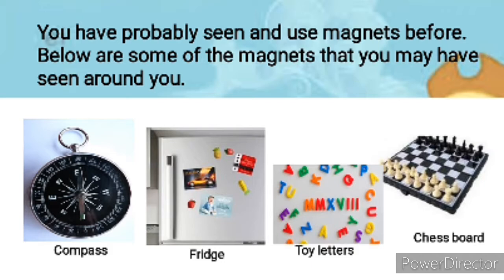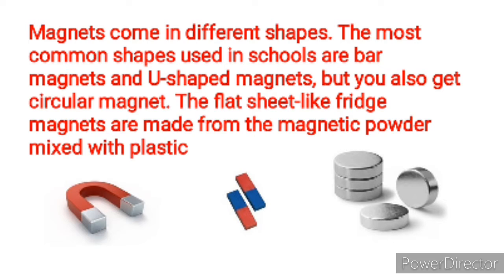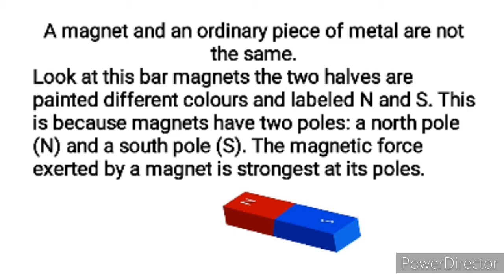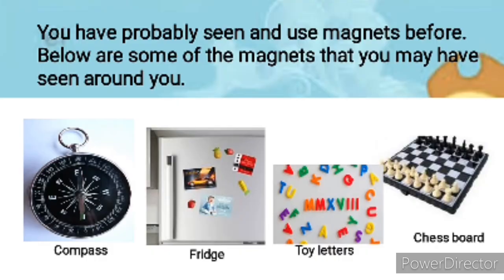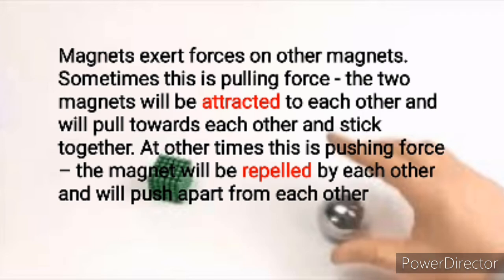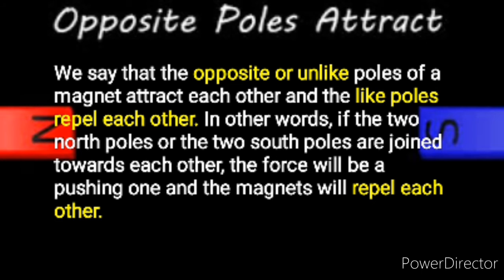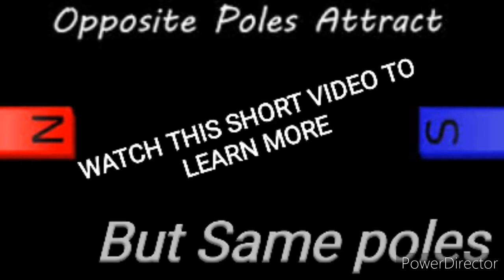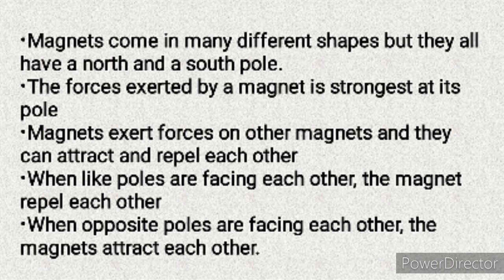Magnet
Investigating magnet